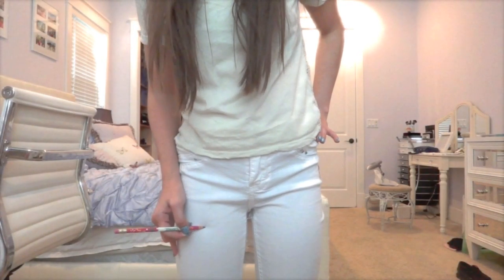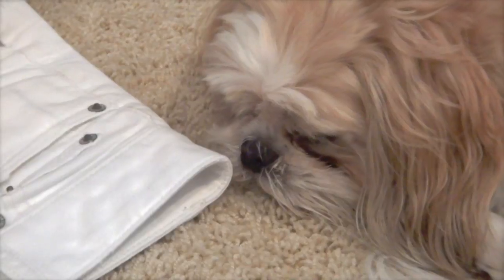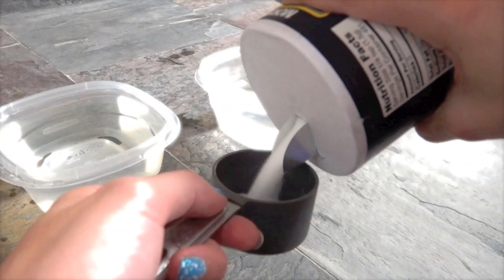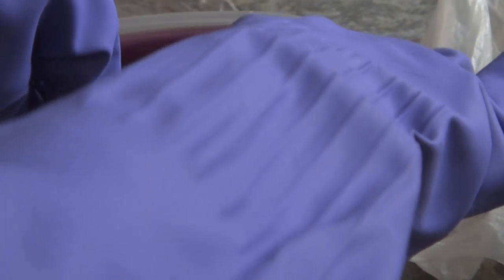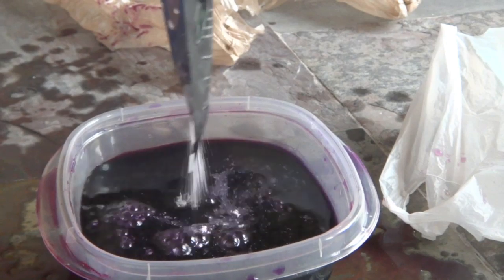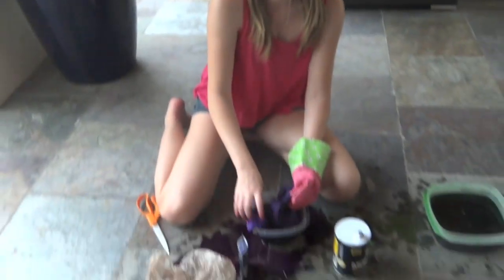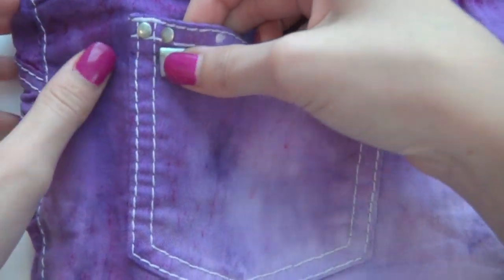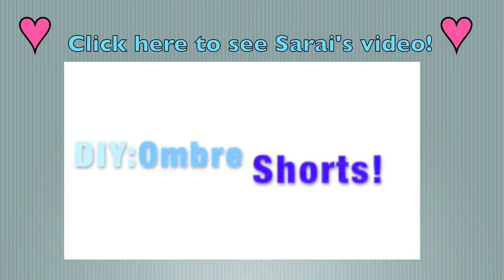DIY Ombre Distressed Studded Shorts! | CloeCouture